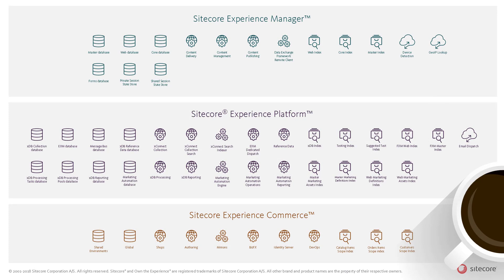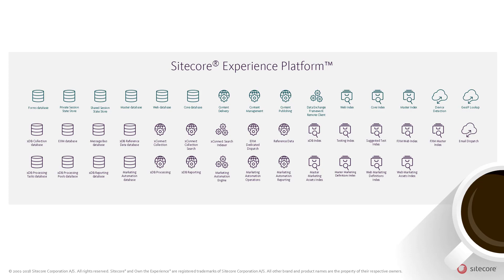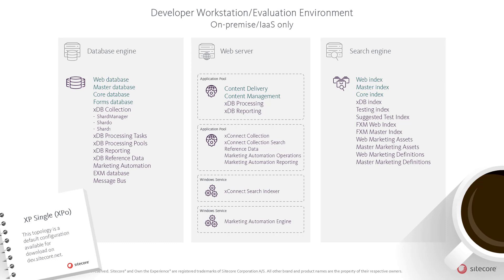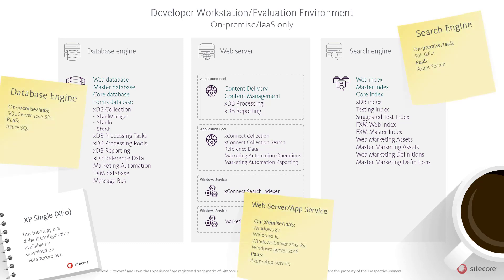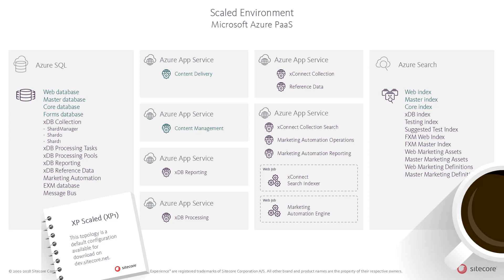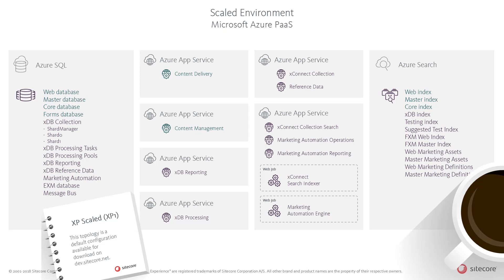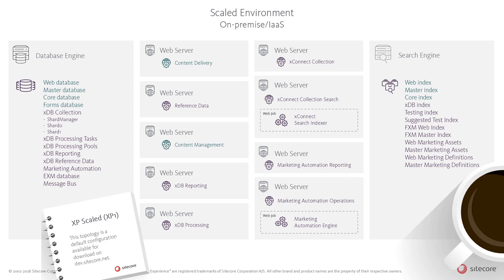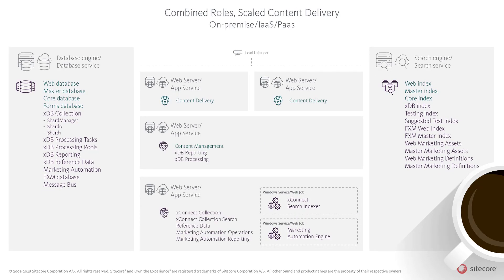Architecture & Scaling Series: Architecture Diagrams | XP 9 | e-commerce personalization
The Sitecore Experience Database supports multiple scalability options to achieve better performance and personalization, and cope with greater demand and large amounts of website traffic. You can:

- Run as a standalone environment
- Scale vertically
- Scale horizontally

This video takes a closer look at these options and possibilities for scaling Sitecore Experience Platform 9.0.1.

After watching the video, click below for more advice and insight, including a look at the benefits of a fully scalable xDB architecture.